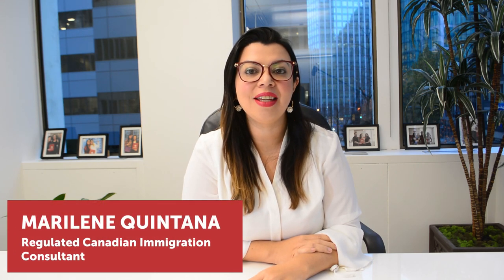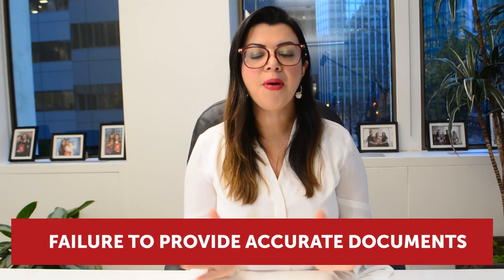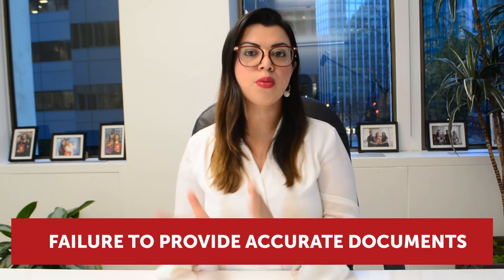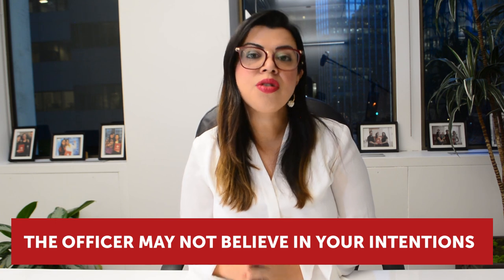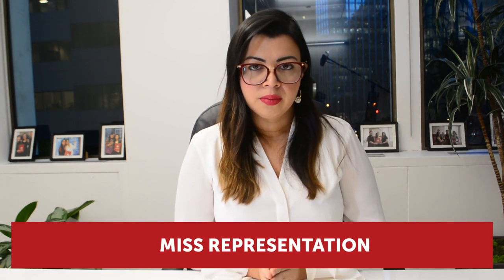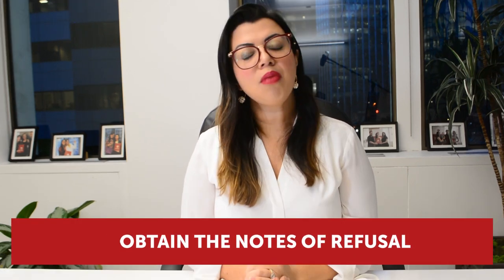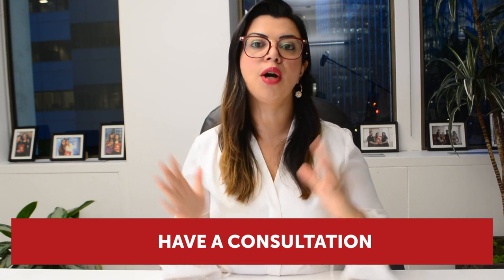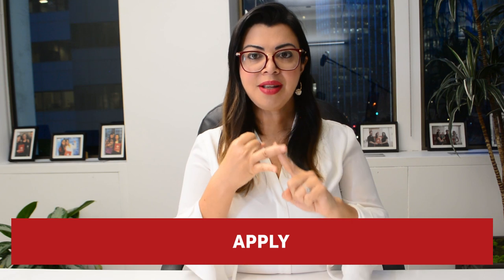TOP 20 REASONS WHY VISA APPLICATIONS GET REFUSED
Canadian Immigration consultant, Marilene Quintana, list the top 20 Reasons for your visa applications to be refused. Answer questions regarding Immigration to Canada.  Study Permits, Work Permits, Travel to Canada and Express Entry.

🔴 We are an immigration consulting agency that provides personalized and all-inclusive services to clients who wants to live, work or study in Canada.

🏆 Over 10,000 successful cases, Leading Providers of Immigration & Visa Services  (New World Report - North America Business)

“A goal without a plan is just a wish.”

🌟 Consult with one of our Regulated Canadian Immigration Consultants, Education and career Experts.

📲 WANT TO TALK TO US NOW? Send a message via WhatsApp!